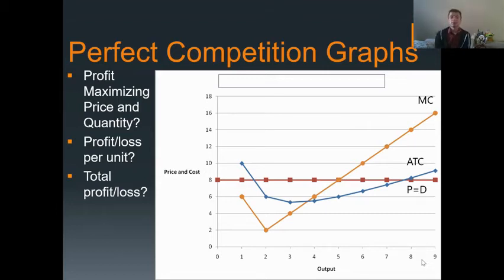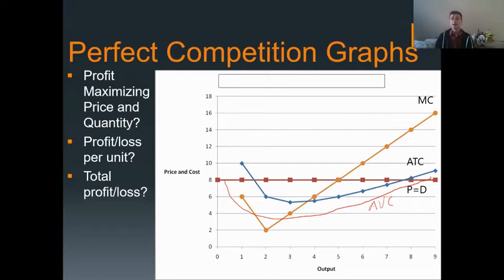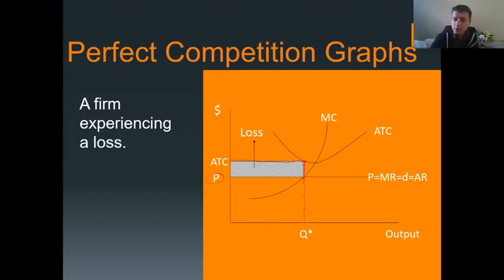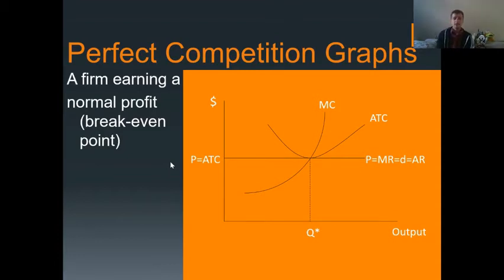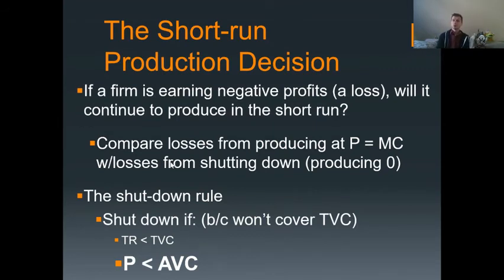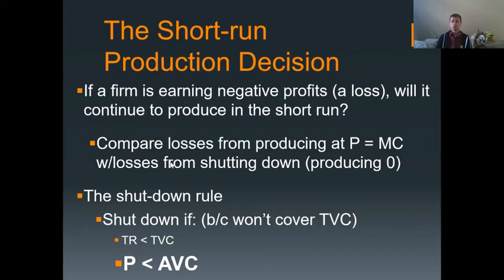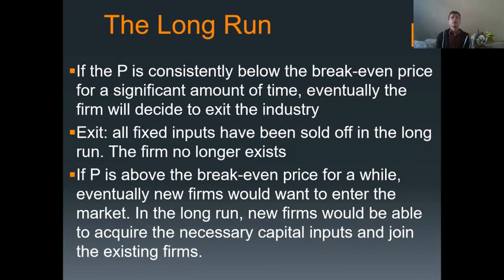Graphing Perfect Competition Lecture